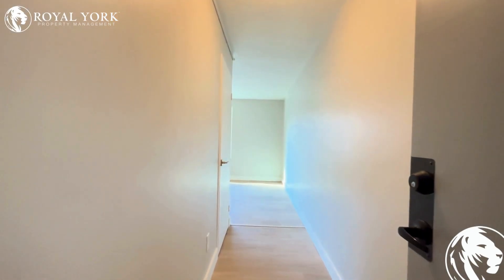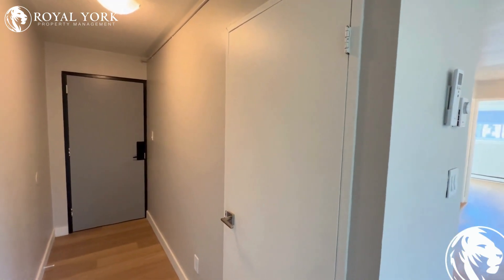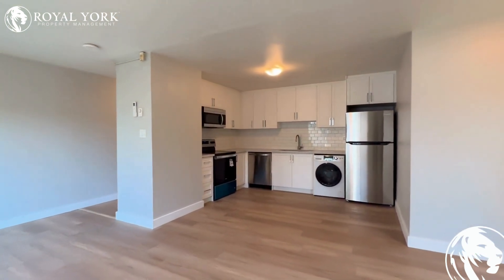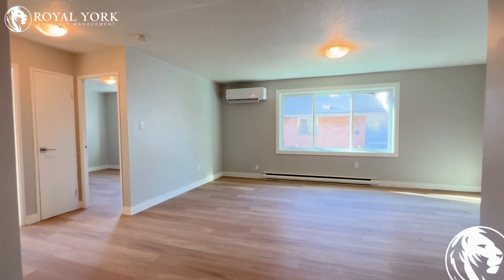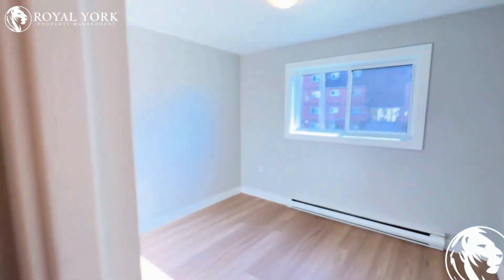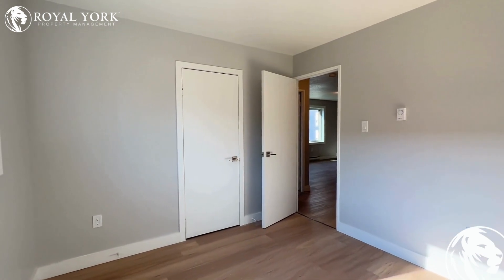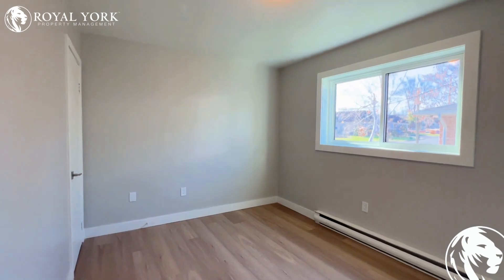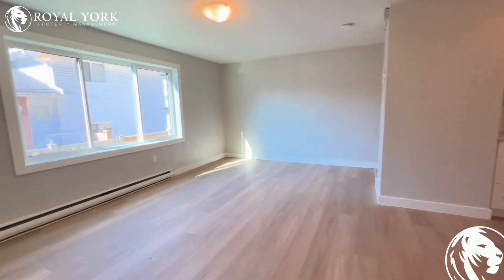2 BED 1 BATH - UNIT - APARTMENT BUILDING FOR RENT - 290 ANDERSON AVENUE, OSHAWA, ONTARIO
2 Bedrooms , 1 Bathroom , Near Parks, Public Transportation, Bus Stops, Schools, Shopping Malls, Grocery Stores, Restaurants, Bars and Sport Clubs. The unit also has an  Upgraded Kitchen,  Stone Countertops, Vinyl Floors,  Upgraded Bathrooms,  and Tons of Natural Light.

6-290 Anderson Avenue, Oshawa, Ontario L1J 2N7
Elgin Street West and Bond Street West

Enjoy Special Rates From Our Partners:
Rogers
Bell
Apollo Insurance
Bad Boy Furniture
The Brick

UNIT AMENITIES:

2 Bedrooms  | 1 Bathroom
*Brand New - Never Lived in Multi Unit - Above Ground
*Upgraded Kitchen
*Stone Countertops
*Stainless Steel Appliances
*Vinyl Floors
*8 Foot Ceiling
*Upgraded Bathrooms
*Regular Closets
*Upgraded Back Splash
*Ensuite Bathroom
*Lawn and Snow Removal: Included
*Personal Thermostat
*Tons of Natural Light
*Corner Unit

BUILDING AMENITIES:

*Pets Allowed
*Electric Car Charging Stations

Available Immediately!!